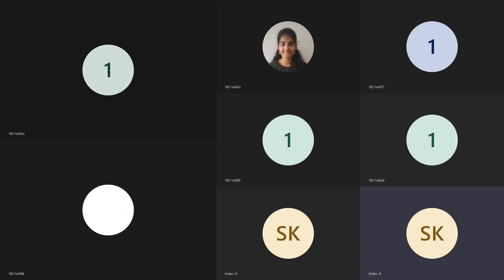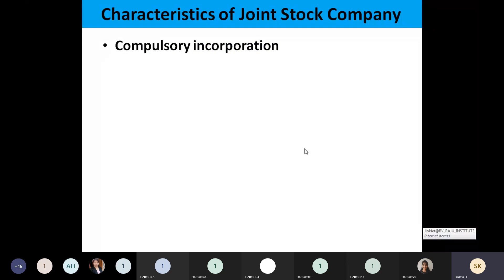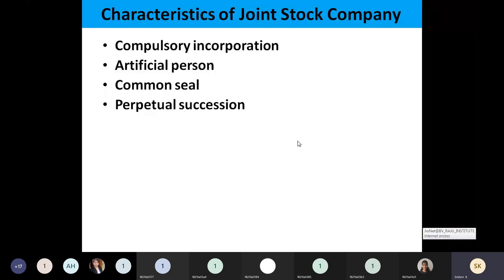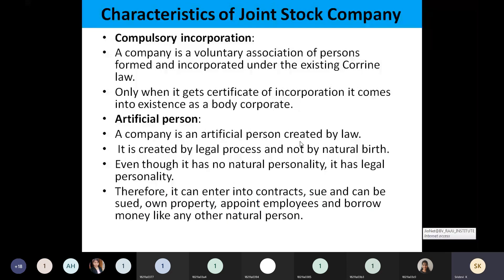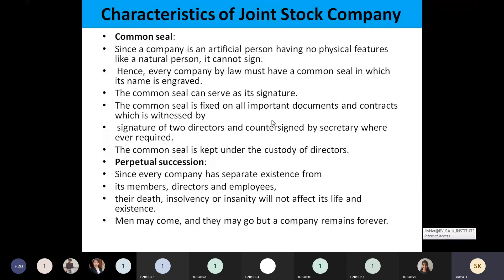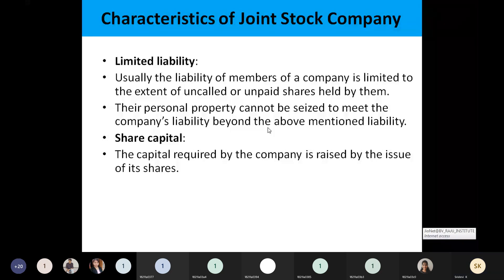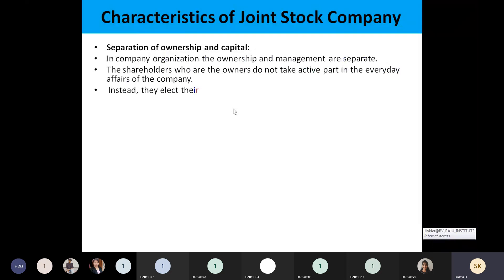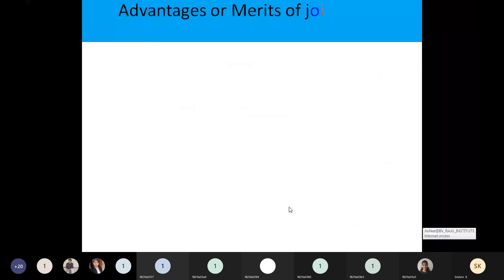Features of jointstock company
This video is useful for  BTech All branches( BEFA , MEFA,  subjects)
  1 yr MBA - Managerial Economics  (ME )subject
 All Commerce students  like CEC, MEC, B.com , M.com